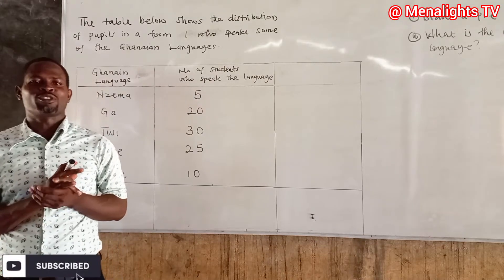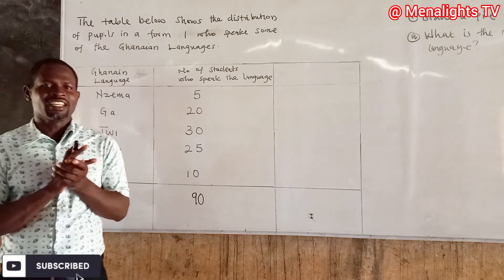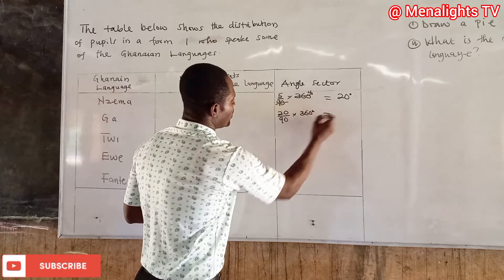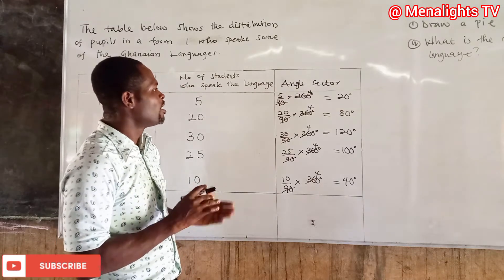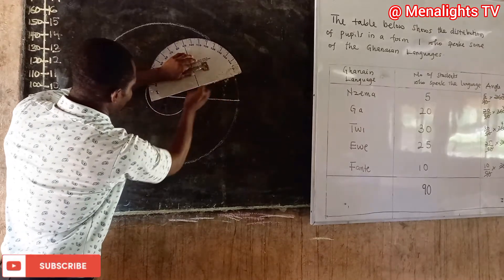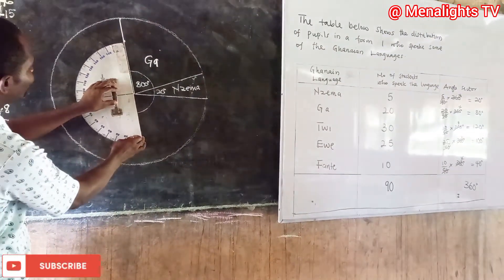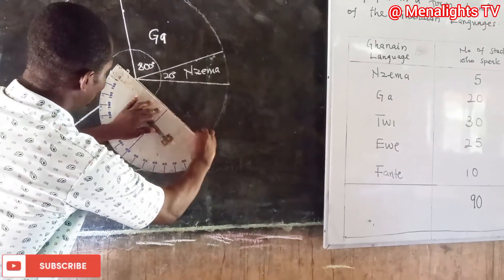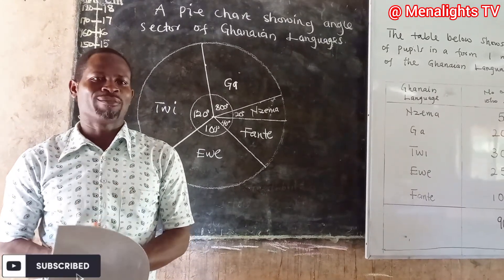PIE CHART || STATISTICS 1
Statistics: Pie Chart Showing Angle Sector of Ghanaian Languages.